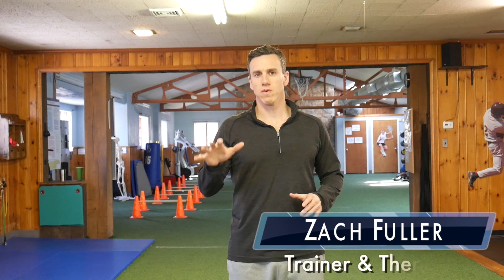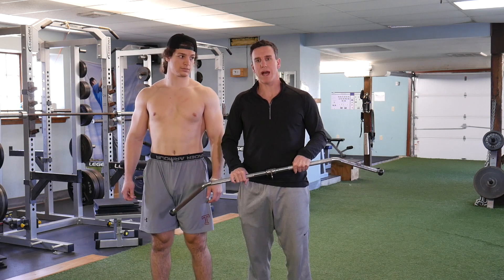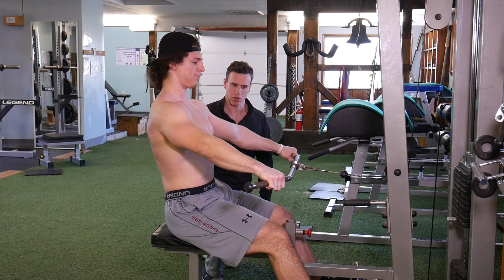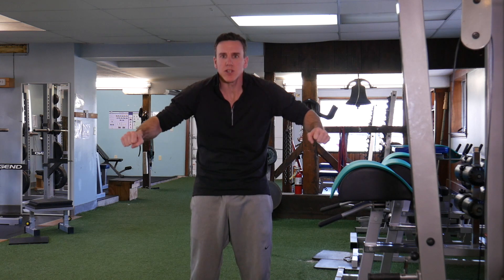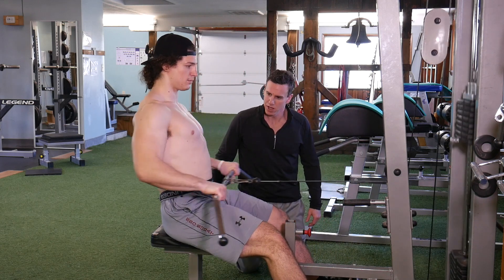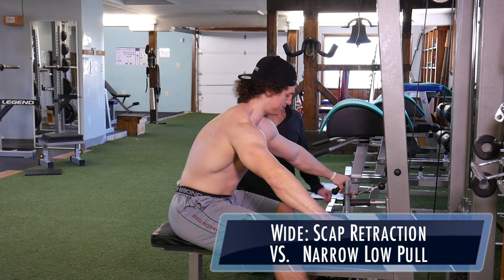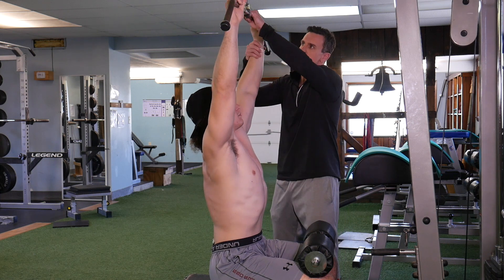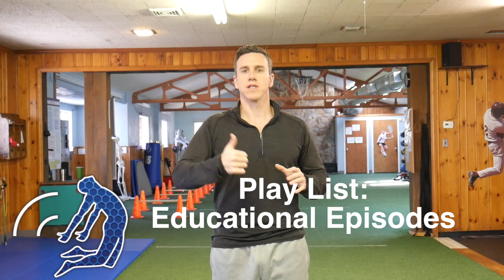50 Pound Bench Press Gain in a month - Using Top 3 Lat Exercises - Ep22, Pt1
This "Tricep Strengthening to improve Bench" video is part of our ONLINE TRAINING & REHAB WEB APP. Our online training is cutting edge and gives athletes the programs and support they need to significantly improve their strength, speed, vertical, and flexibility.

Details of Training

6 LEVEL SPORTS TRAINING
Much like earning a black belt in martial arts, Corexcell has developed a 6 level tiered system to motivate athletes to reach their full athletic potential and safeguard them from injury. There is testing at the end of each level to see if the athlete is ready for the next training stage.

All 6 levels are geared toward serious athletes who want to make a difference in their athletic career. The training programs in each level combine sprinting, jumping and lifting into one complete program. The programs are also customizable for each sport to maximize speed, strength, throwing/hitting velocity, and jumping ability.

Each level builds upon the next, making the routines more challenging and unique at every stage. Moving too soon into different levels and failing our testing protocol will limit results and increase risk of injury.

ADDRESS
4 Fuller Dr
Northampton, PA
18067